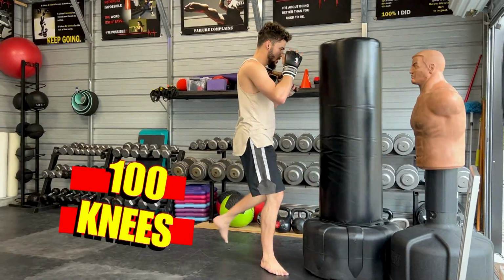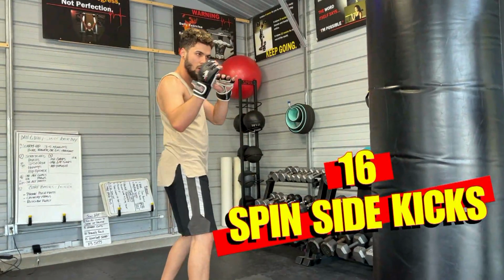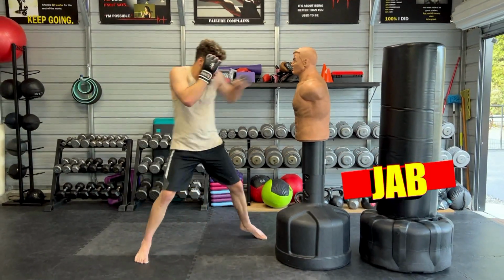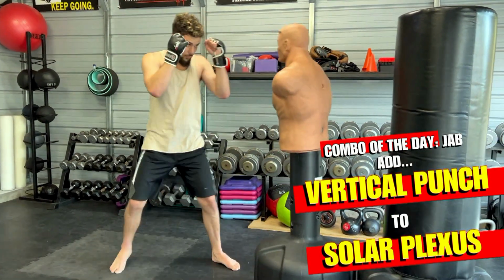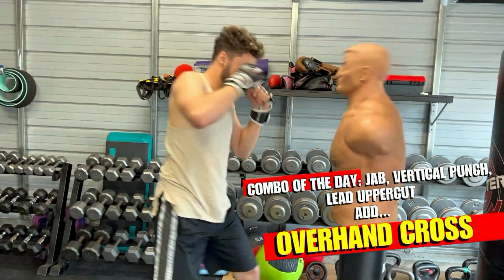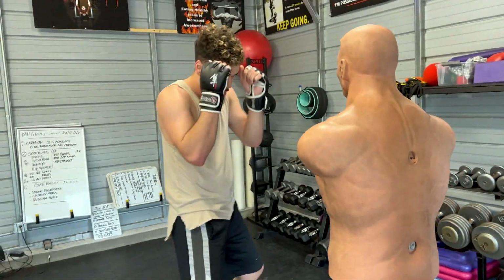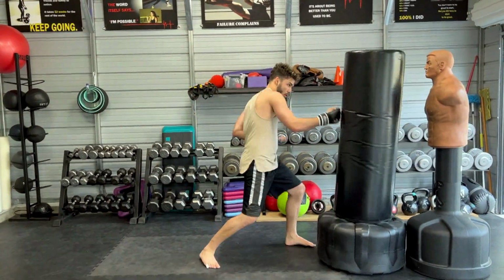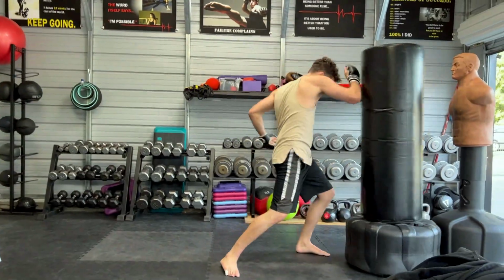Kickboxing Workout | Jon #4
Certified Personal Trainer, Adam Pecoraro, of Flexoraro Gym, training Jon Wheeldin.

When it comes to fitness, everyone is different. Your unique body mechanics, experience, goals, fitness level, likes and dislikes a personal trainer can guide you in creating a plan that is specific to your needs. With a program that fits, you are more likely to maintain the habit and see results.

Believe it or not, exercise can be enjoyable.

A personal trainer can make exercise both effective and fun. Group or buddy training can be a great way to increase enjoyment, make exercise social and attain the services of a trainer for a cheaper rate. And simply working with a trainer who you like and respect can be enough to provide you with more gratification from your workouts.Having a trainer by your side can provide the encouragement, energy and motivation you need to jump-start your routine. A trainer can also help you set goals, create a plan to accomplish them and celebrate the day you reach them.

Do you find it difficult to stick with a program or habit? A trainer can hold you accountable and help you overcome all the excuses you might use to avoid your commitment to exercise. It’s a lot harder to skip the gym when you know someone is waiting to work with you.